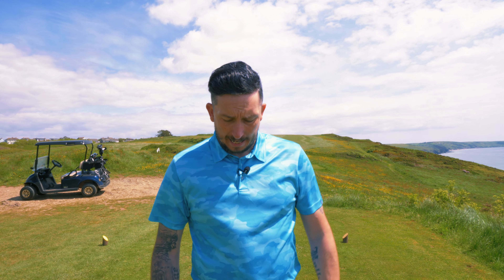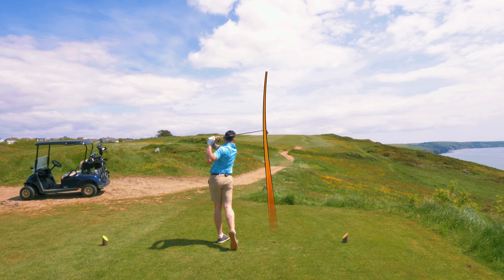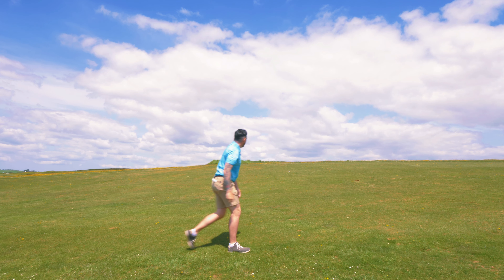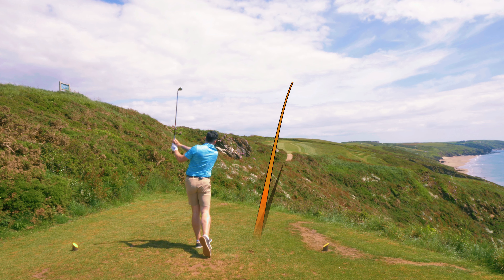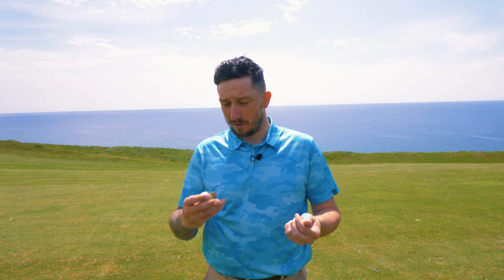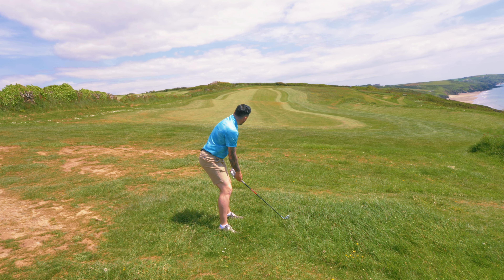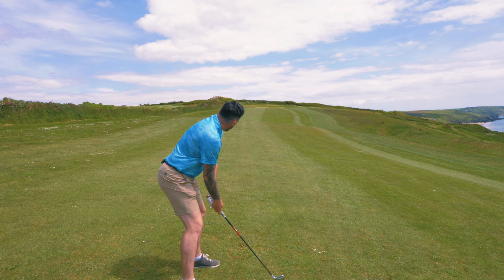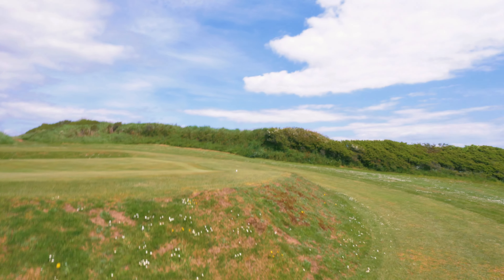Which is Best for You? and Why?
In todays video I test out my New Wilson Utility Iron and Dynapwer Hybrid to find out which one is best for my bag but also why you should consider both.